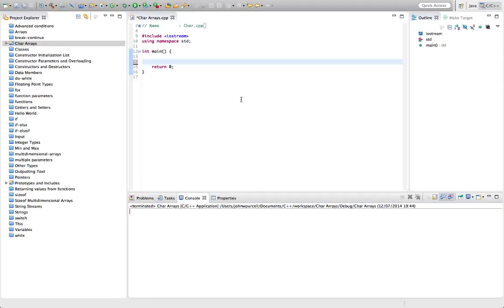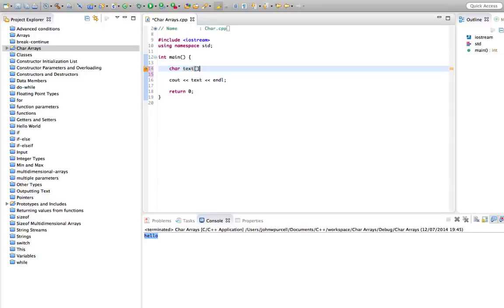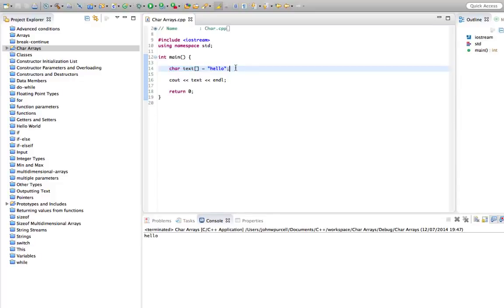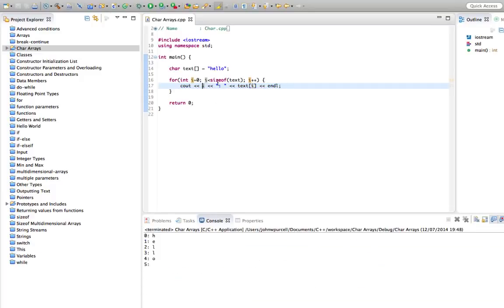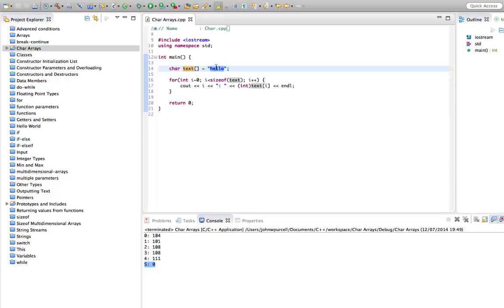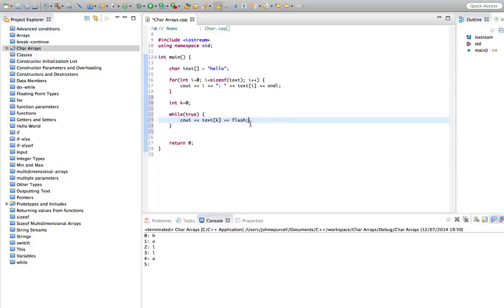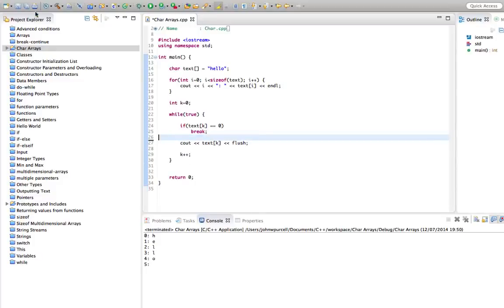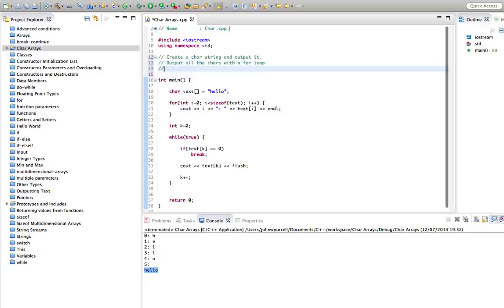C++Tutorial for Beginners 41 Char Arrays Primitive Strings in C++